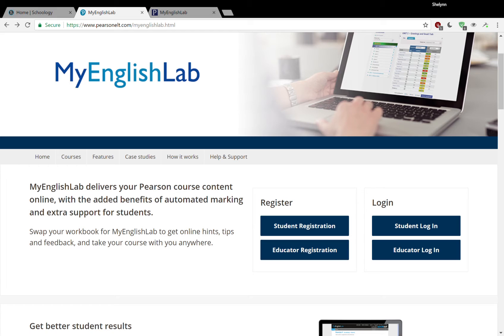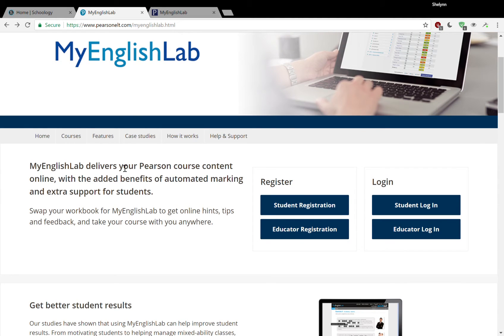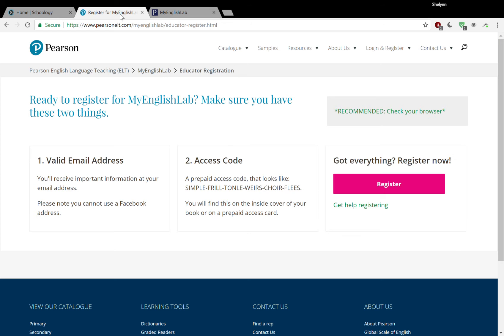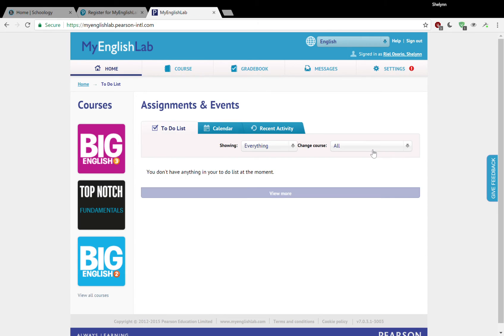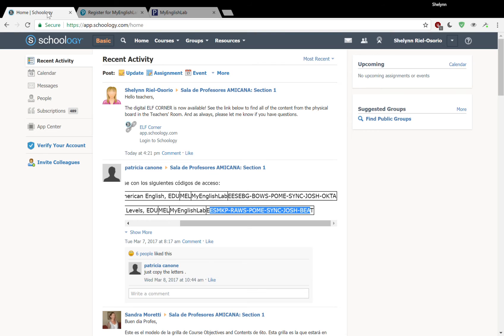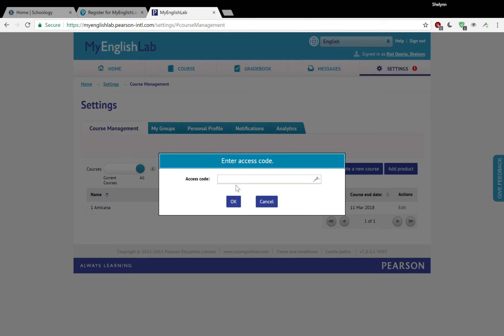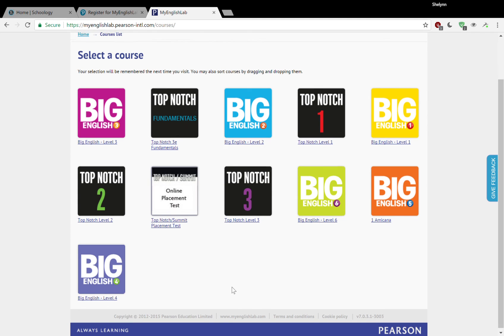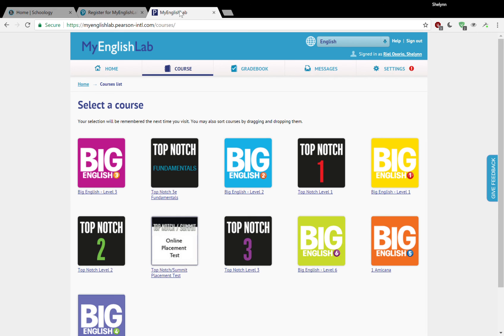MyEnglishLab Registration and Access Codes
How To: Register on MyEnglishLab & Get Access to Curricula